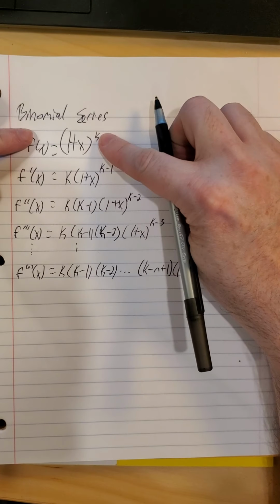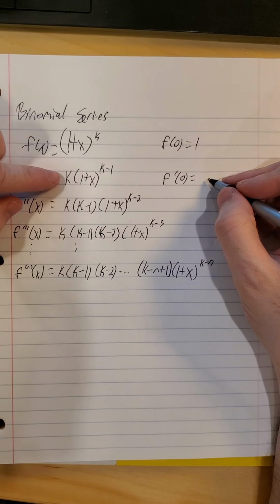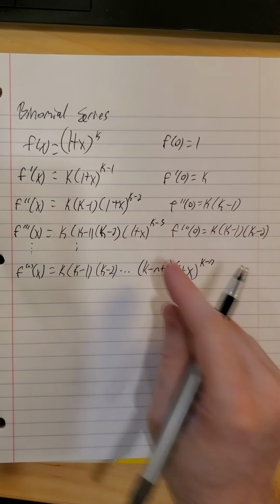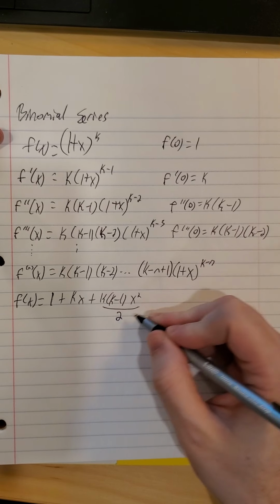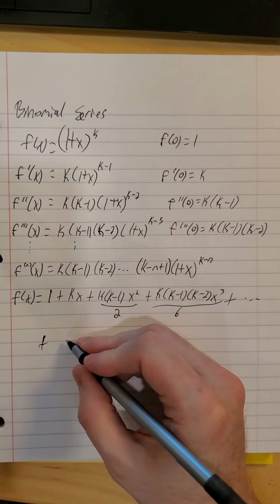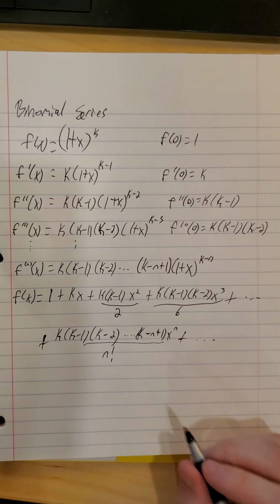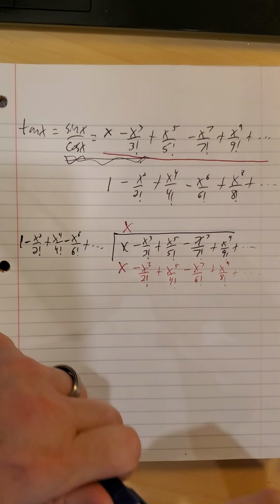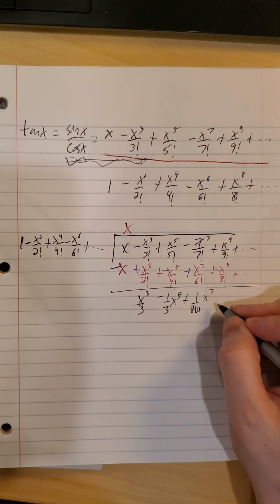MTH203 SECTION 9.10